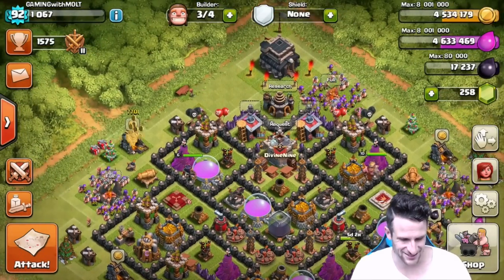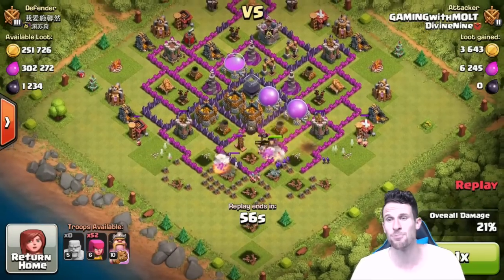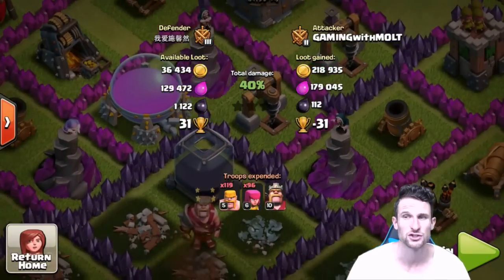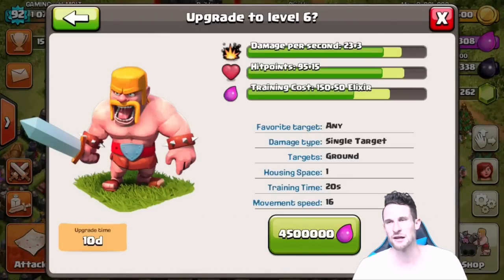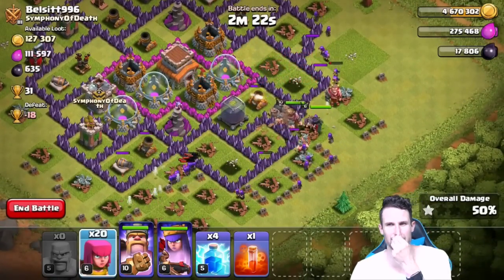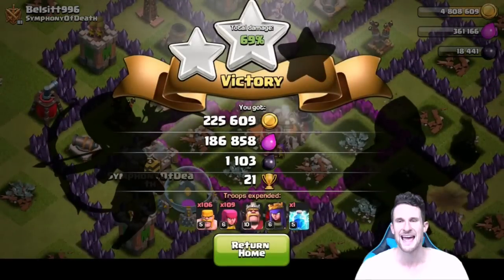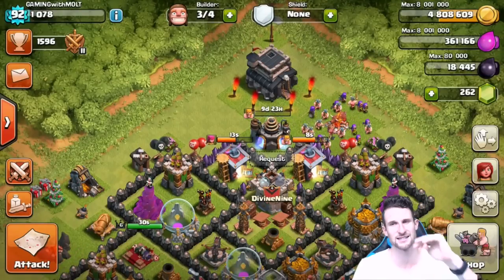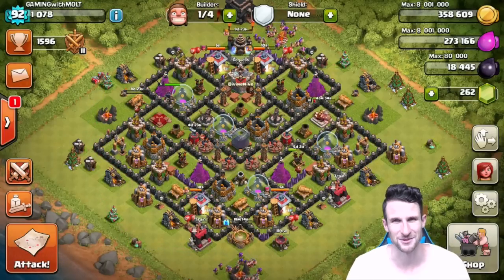TH9 UPGRADES - Clash of Clans - FARMING FOR 2 HOURS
UPGRADING TH9!